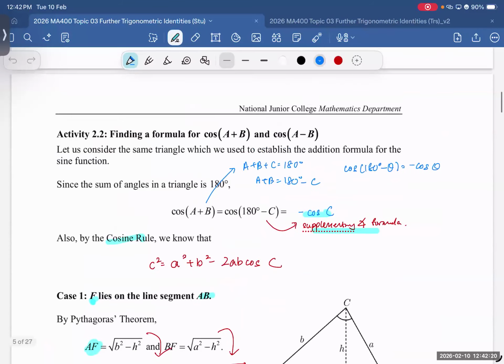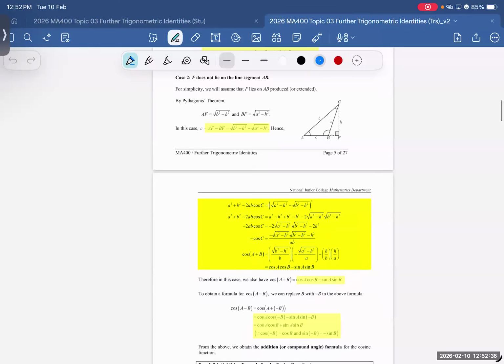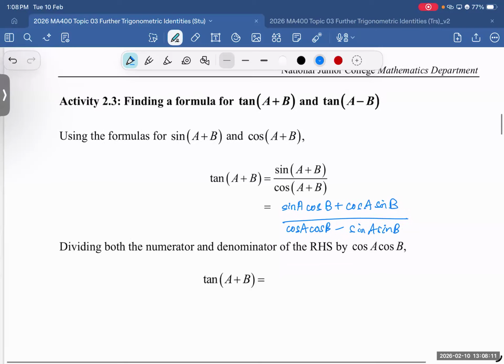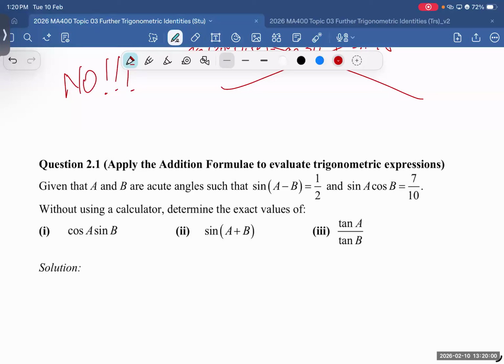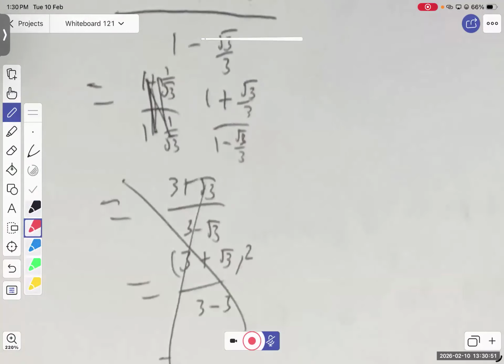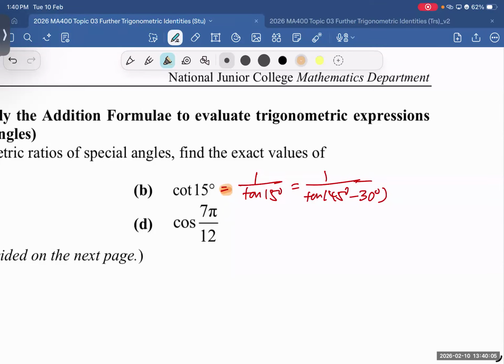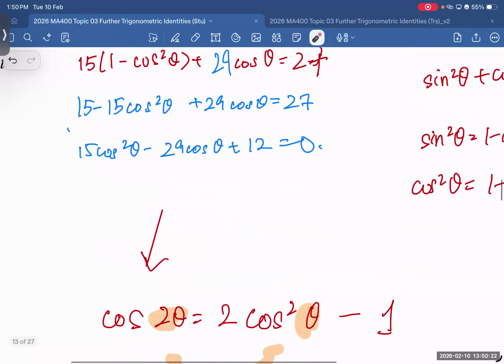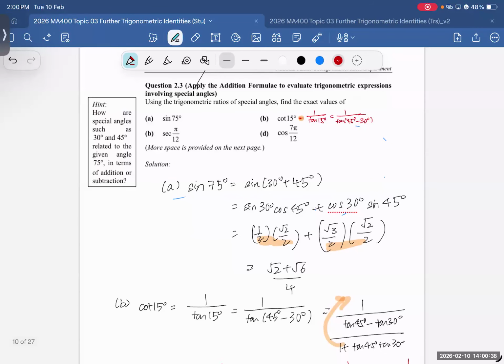JH407_Tue 10 Feb 2026_Lesson 17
Topic 03: Further Trigonometric Identities Notes (Pg 3-10)